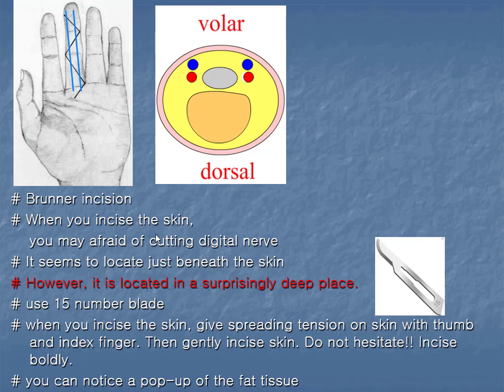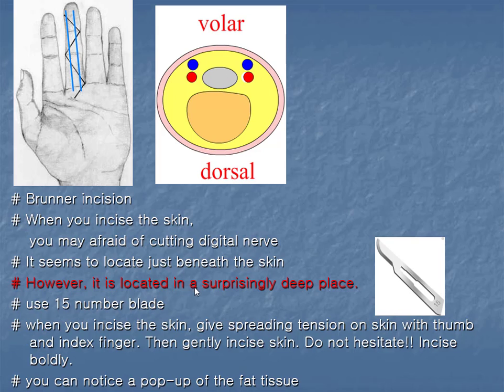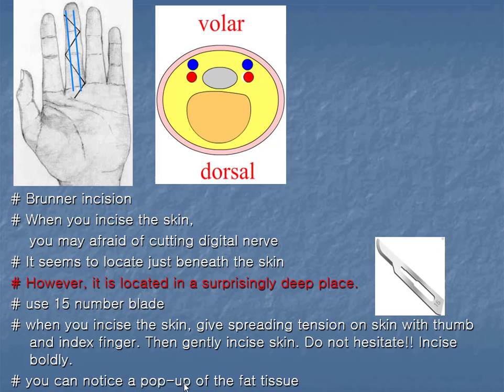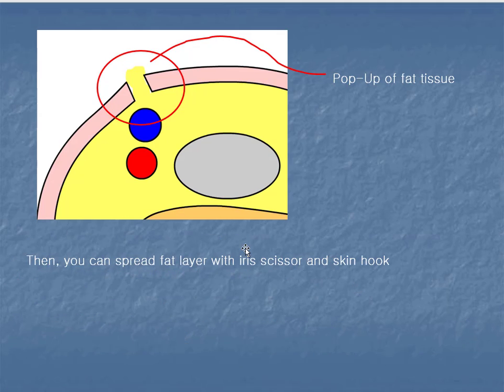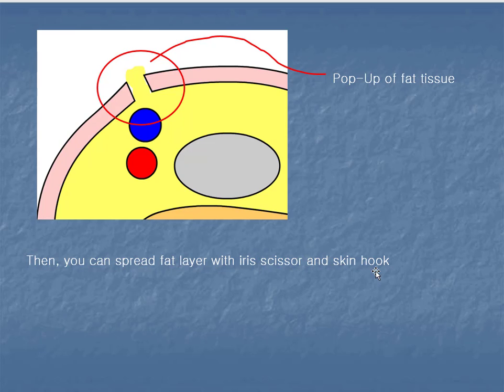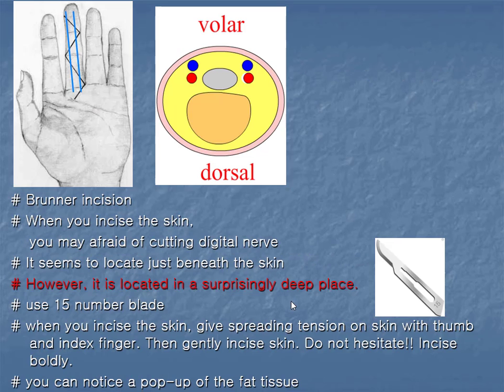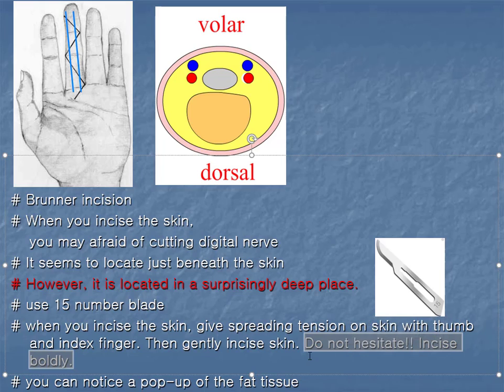Finger Brunner incision : Nerve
hand, tendon, orthopedic, carpal, extensor, repair, flexor, trigger, ganglion, nerve, artery, amputation, dislocation, proximal, avulsion, collateral, mallet